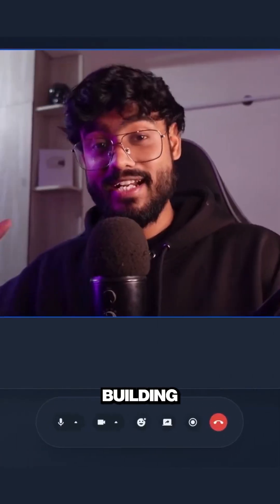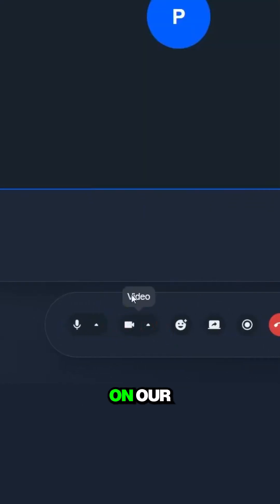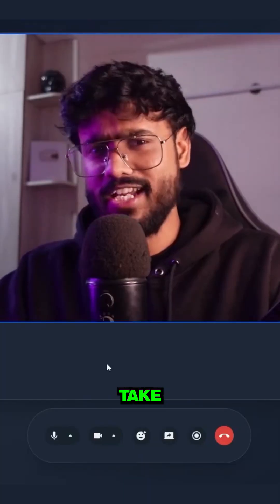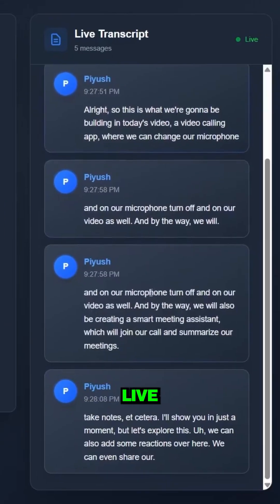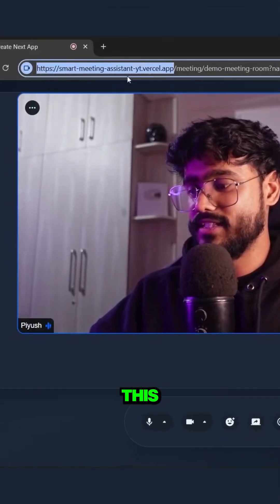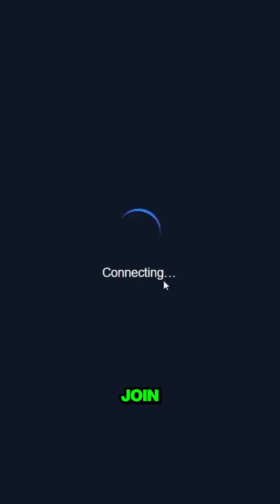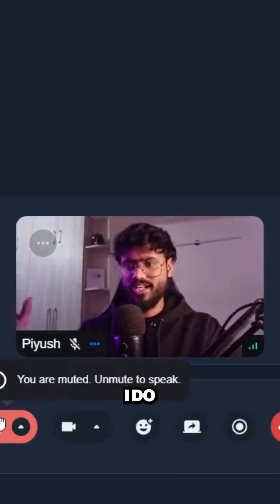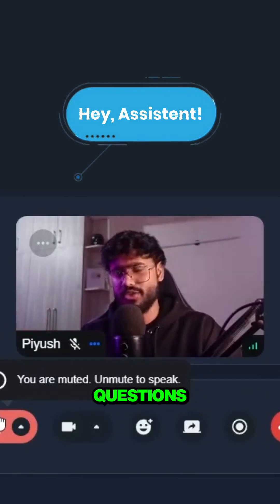Can you build this?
Build a Smart Meeting Assistant using in React 19 + Next JS 16 with Tailwind CSS, Stream, Vision Agents and Gemini AI Tutorial. This is an amazing project for your resume which will impress recruiters a lot and showcase your skillset.